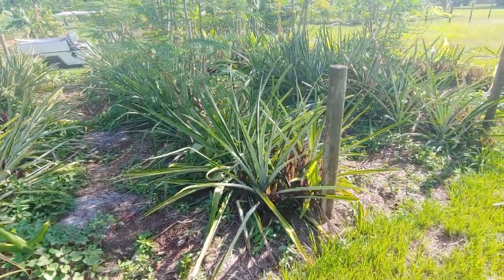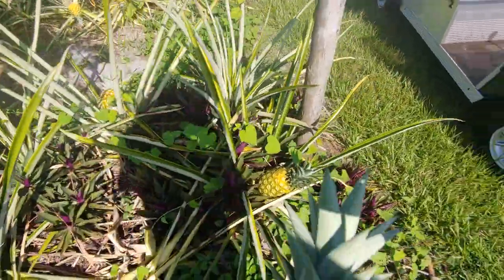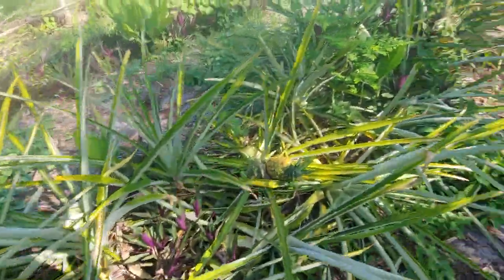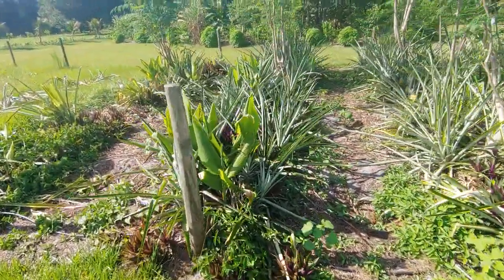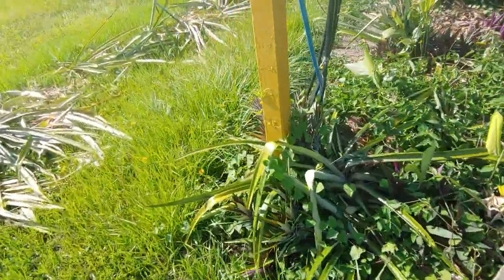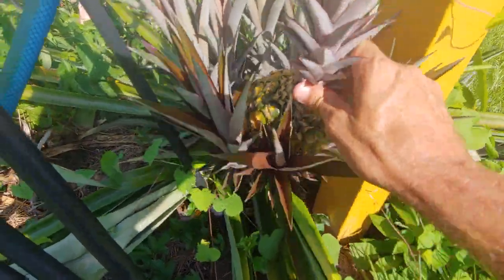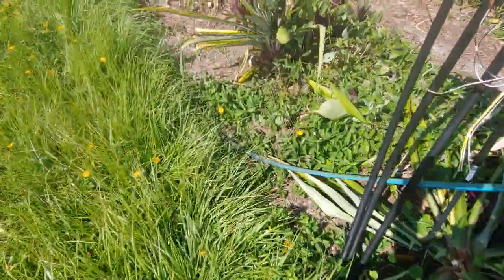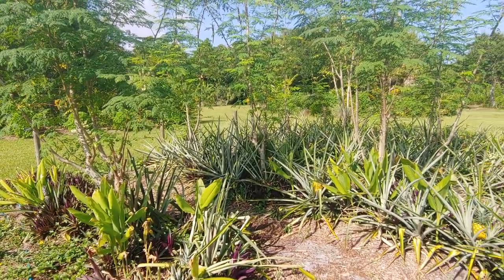Pest-free Pineapples - all natural